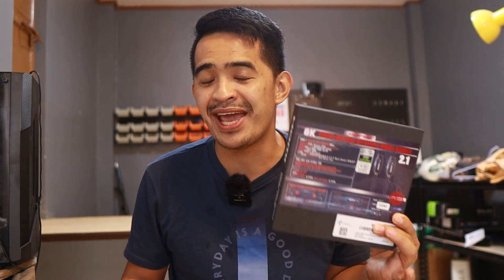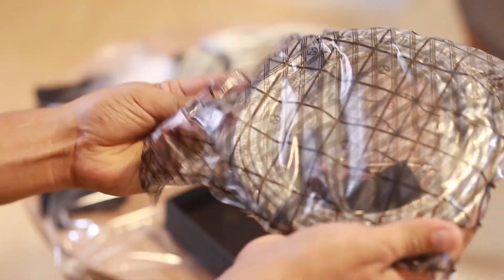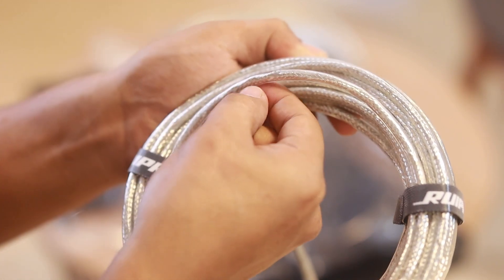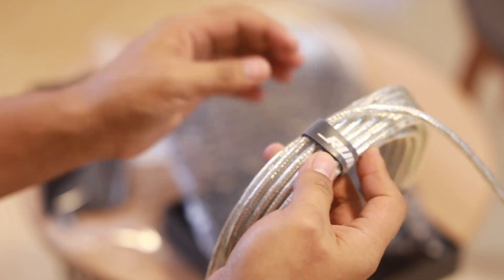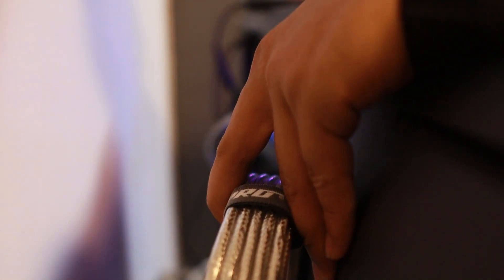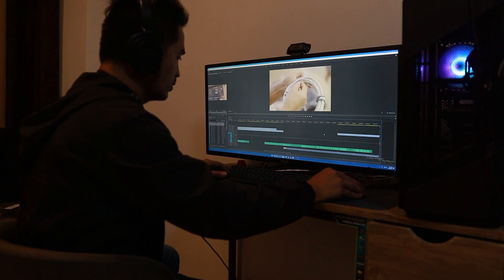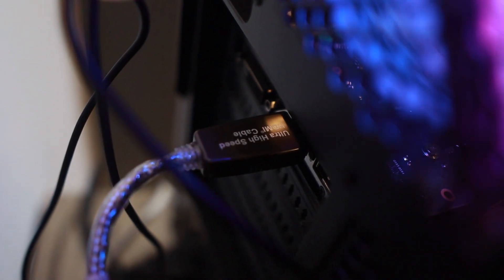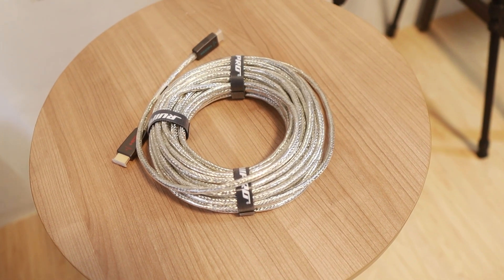The Future of HDMI Cables? RUIPRO 8K HDMI 2.1 Fiber Optic Cable Review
🎥 In this video, we take a deep dive into the world of high-definition home theater technology with a review of the RUIPRO 8K HDMI 2.1 UHS Certified Fiber Optic Cable from their Crystal Series.

🔌 This isn't your average HDMI cable. The RUIPRO HDMI cable utilizes advanced fiber optic technology, enabling it to deliver superior signal quality over long distances with zero loss in quality. It supports resolutions up to 8K @ 60Hz or 4K @ 120Hz, making it perfect for gaming, streaming, and a true home cinema experience.

🛠 If you're looking to upgrade your home theater, gaming, or multimedia setup, the RUIPRO 8K HDMI 2.1 UHS Certified Fiber Optic Cable is a great investment. It offers robust performance, exceptional picture and sound quality, and durability that standard HDMI cables just can't match.

🛒 Interested in the RUIPRO 8K HDMI 2.1 UHS Certified Fiber Optic Cable? You can find it here: RUIPRO 8K Certified S Fiber HDMI 2.1 Cable: